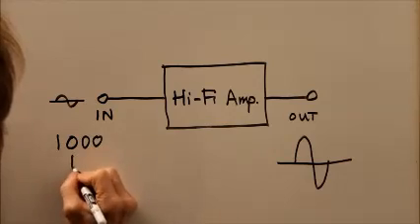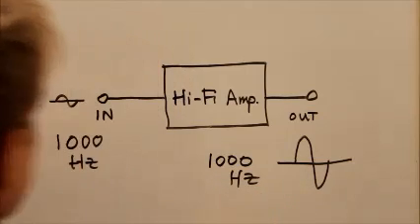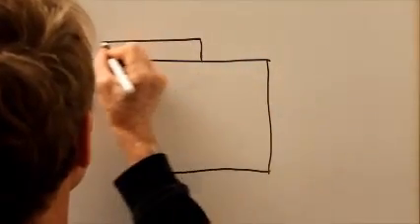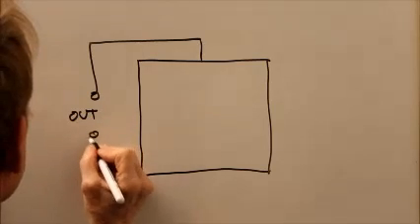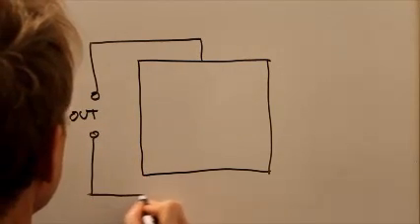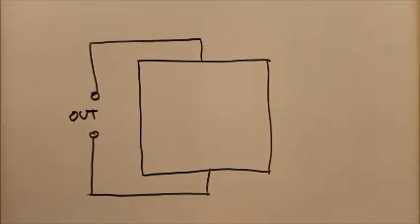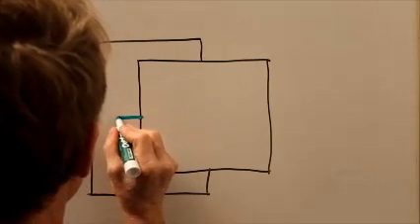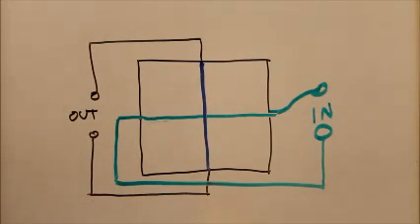Teach Yourself EE Exam Q 78